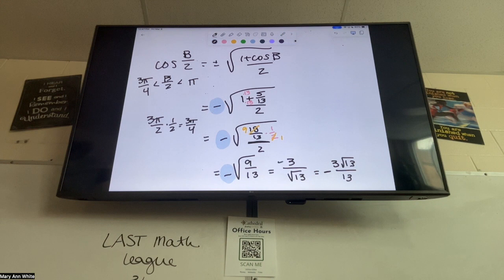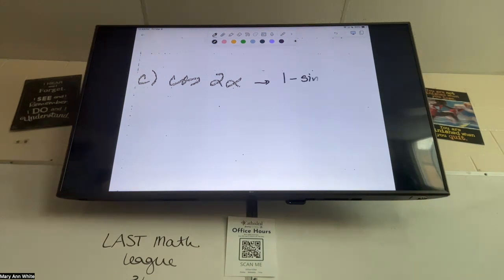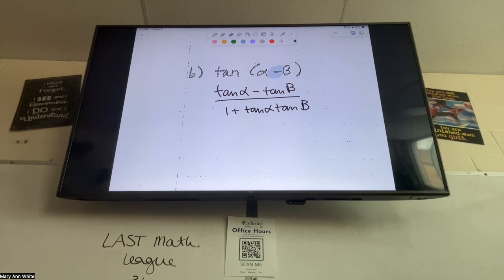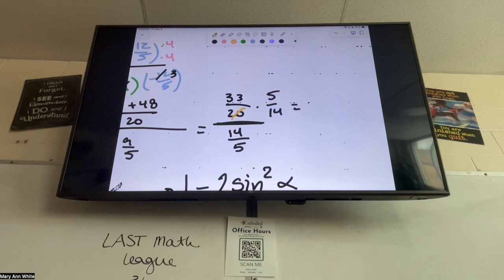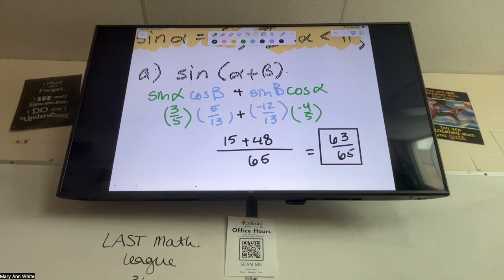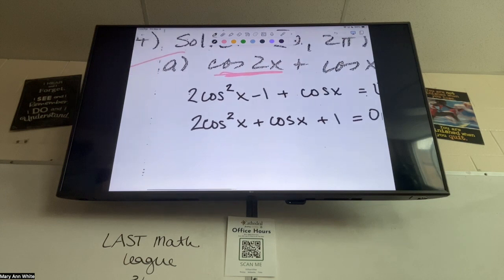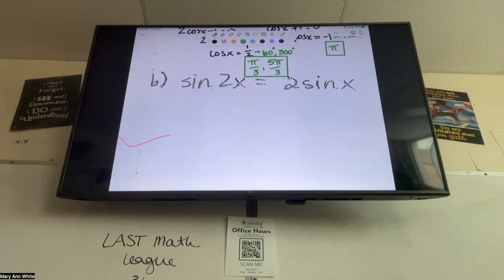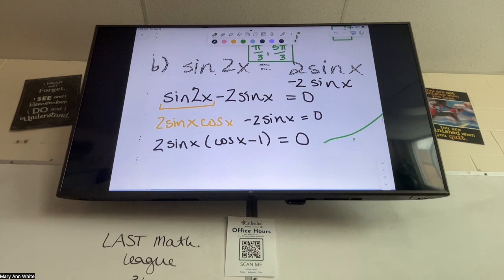pc lesson 5.4 part 2